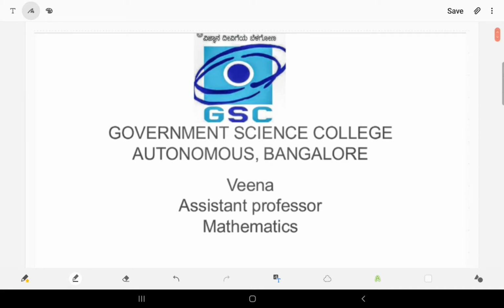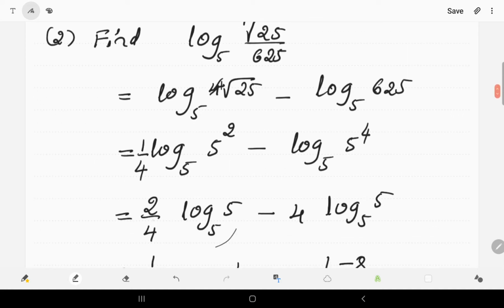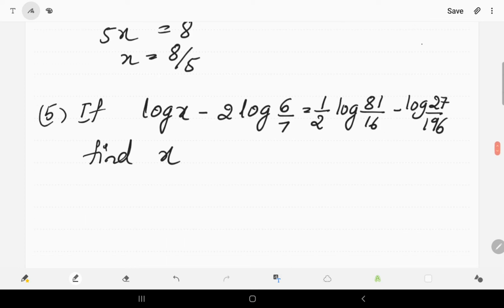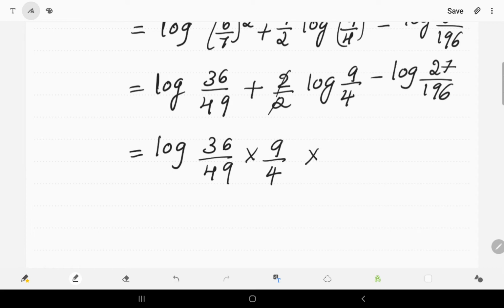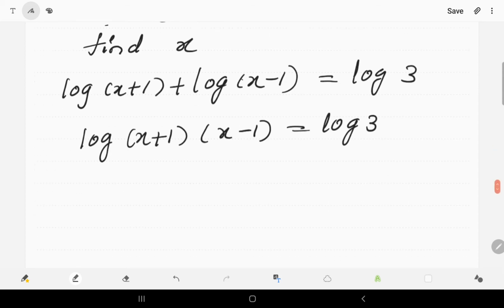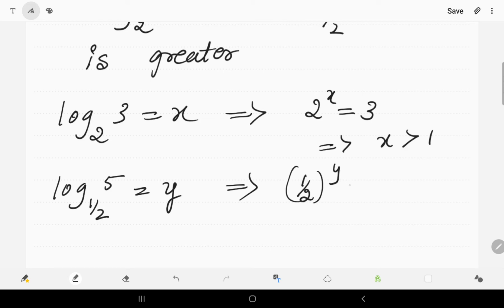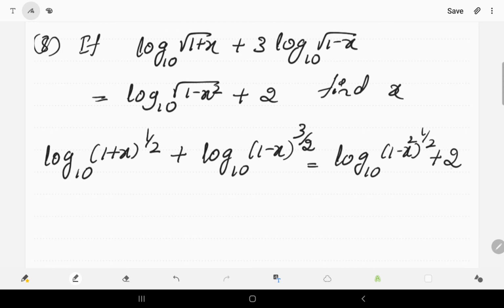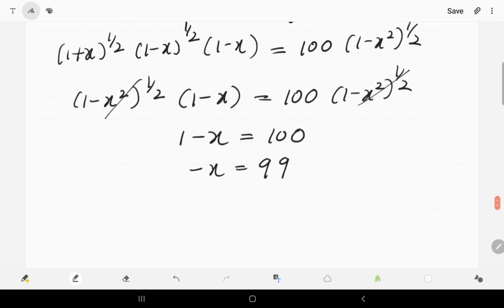Logarithm unit-3 | session 3 | BCA 1st year.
This video is about logarithms.